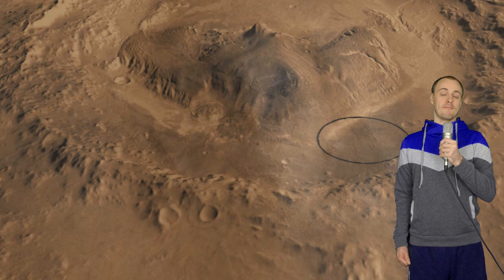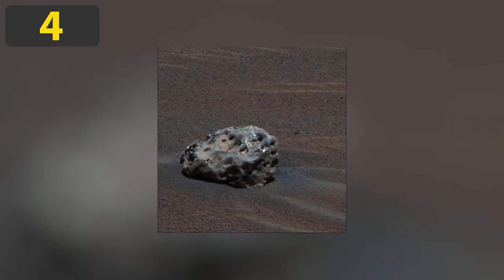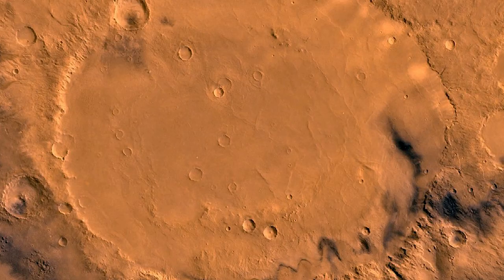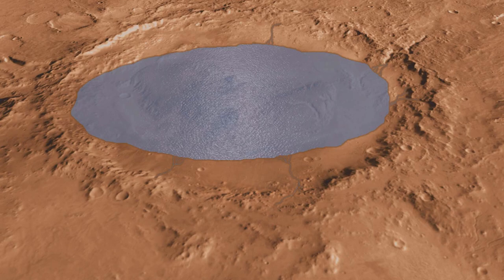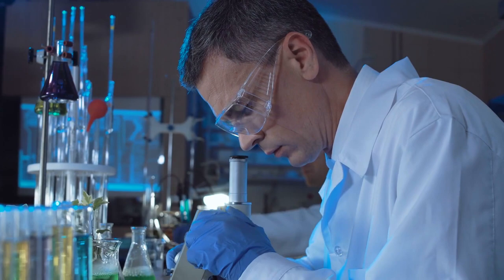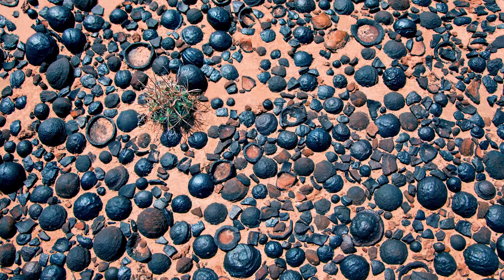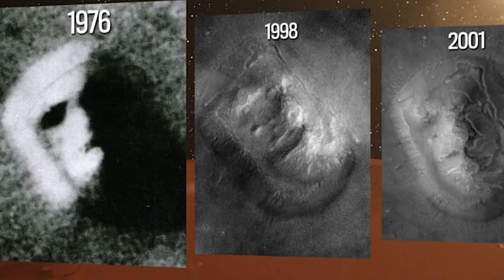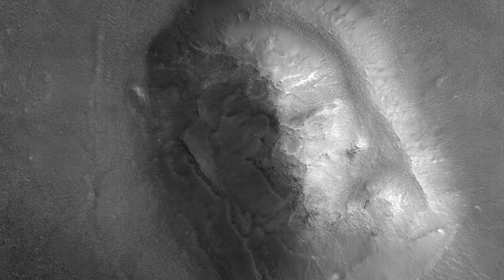5 NEW Mars Discoveries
We've learned a lot about the red planet just over the past few years! Here are 5 recent Marian discoveries.